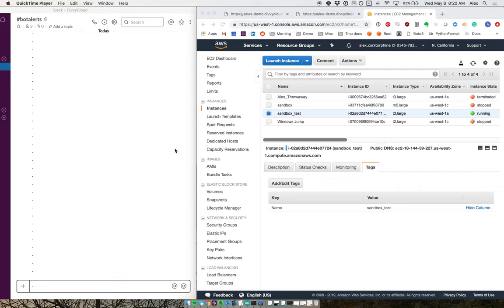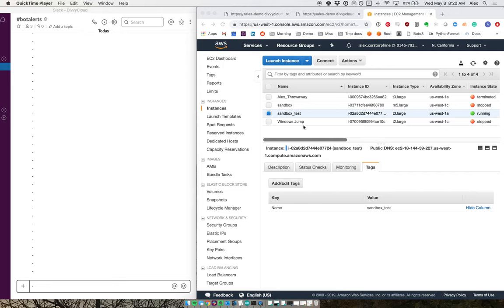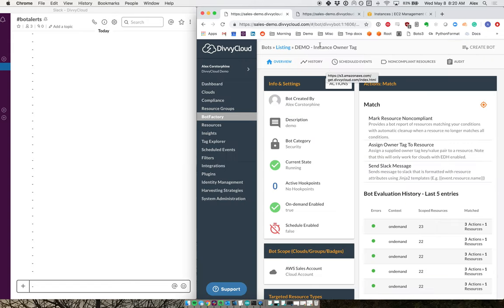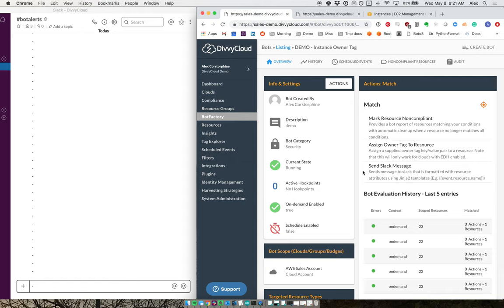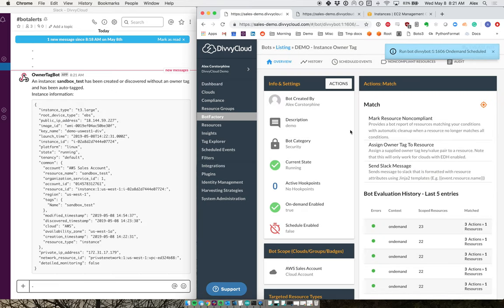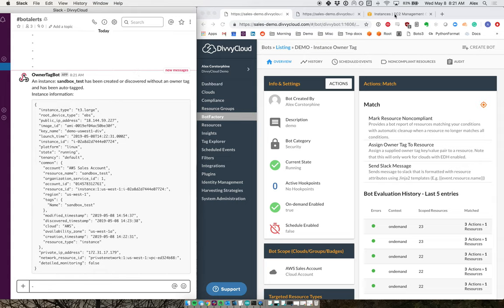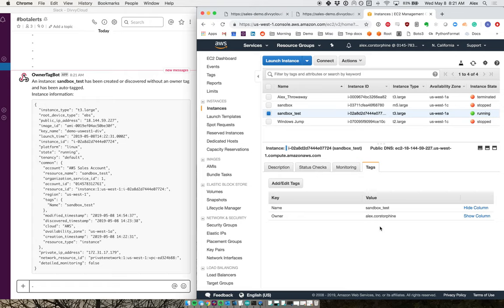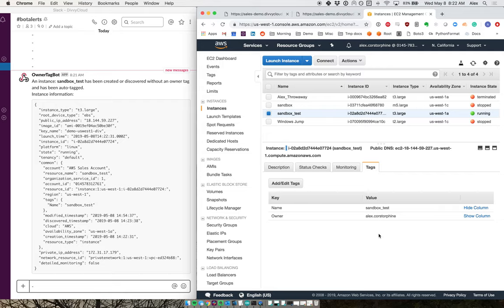Automatically Tagging Instances Without Owner Tags - Using DivvyCloud